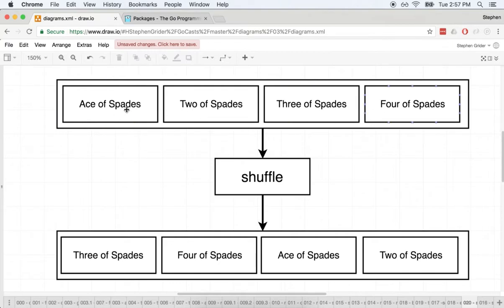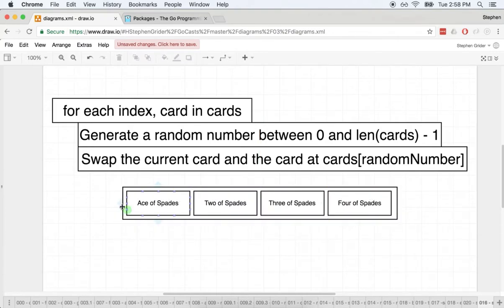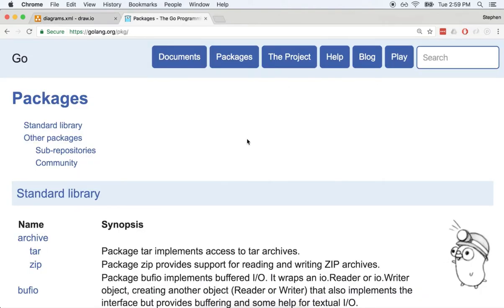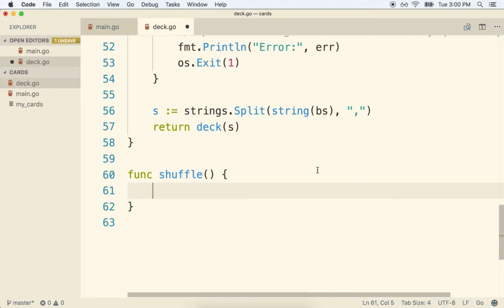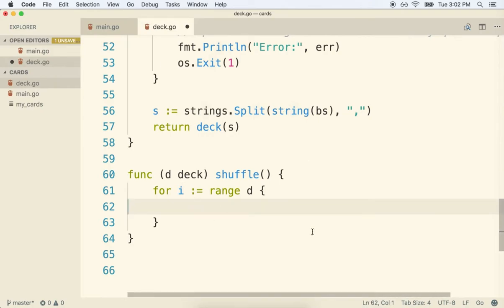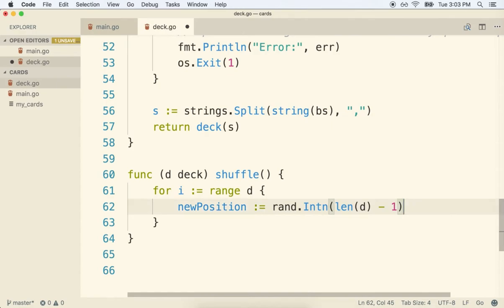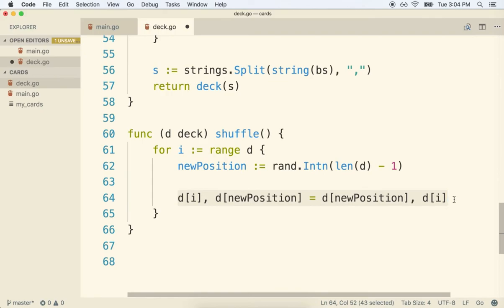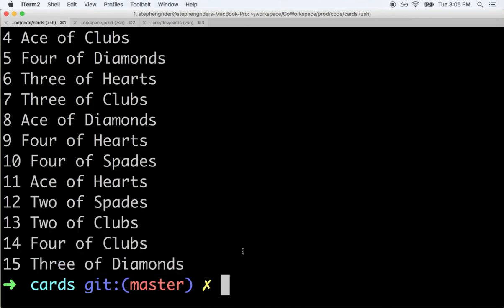How to Shuffle Array, Slice in go (Golang) with Example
Shuffle function in package math/rand shuffles an input sequence using a given swap function. Warning: Without the call to rand. Seed you will get the same sequence of pseudorandom numbers each time you run the program.